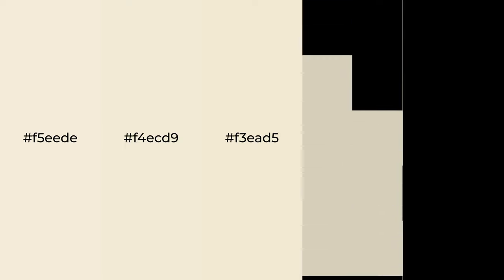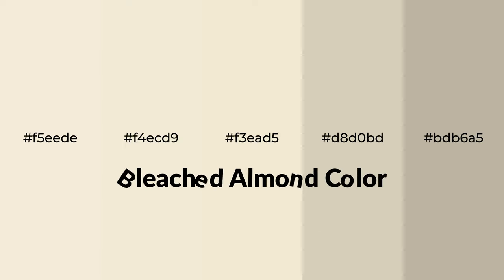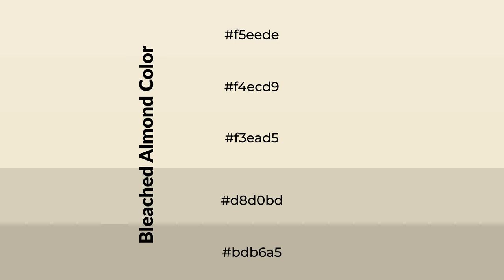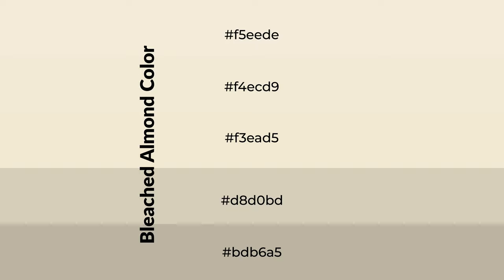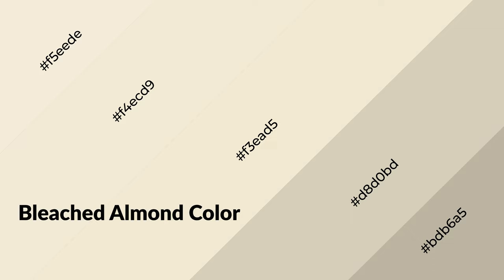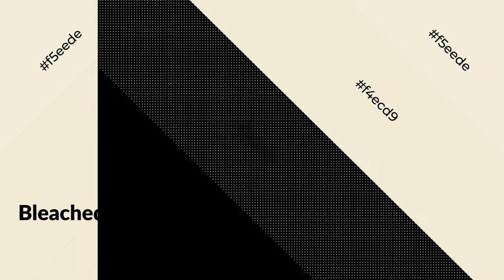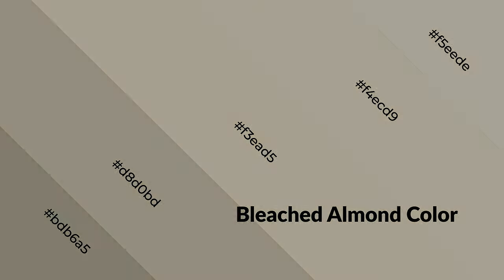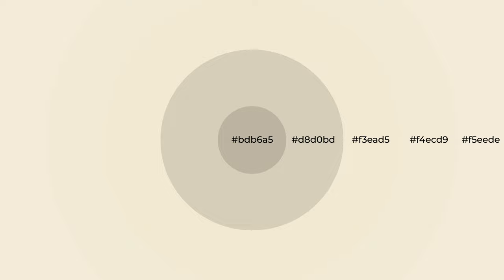Shades & Tints of Bleached Almond color f3ead5 A Warm Green color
Shades of Bleached Almond color f3ead5 Warm Shades of Bleached Almond color with Green hue for your project!

Shades
Hex d8d0bd

Tints
Hex f4ecd9

Bleached Almond is a warm color, and it emits cozier and active emotion. Warm colors are symbols of warmth, fire, heat, and sunshine. It also evokes joy, passion, love, and even anger emotions. You can see them used in Restaurants and Gyms.